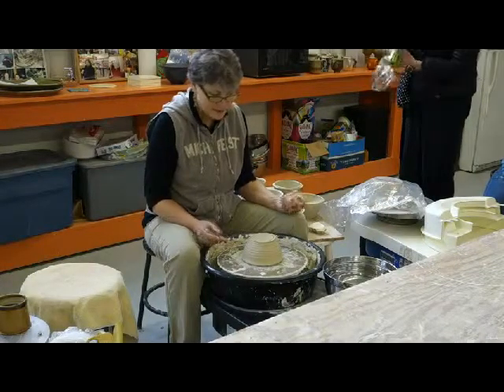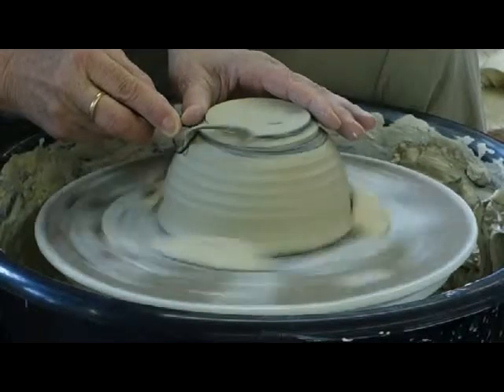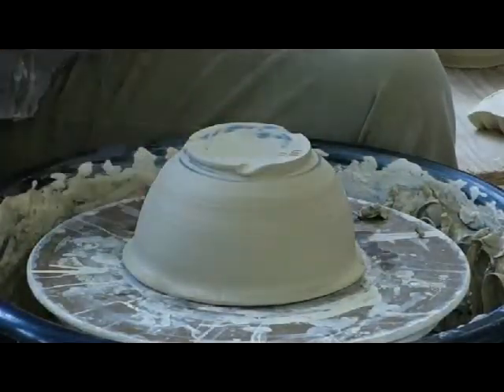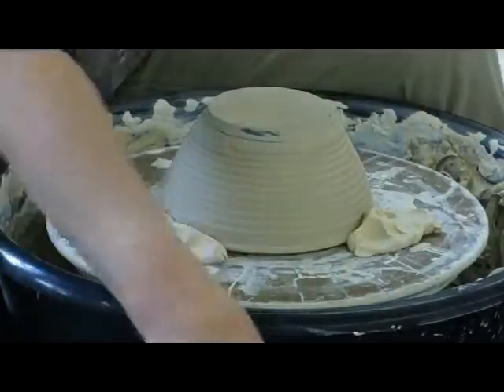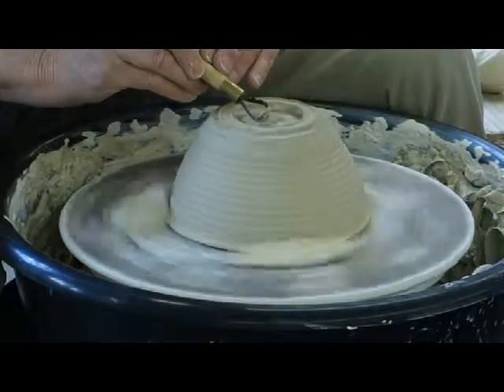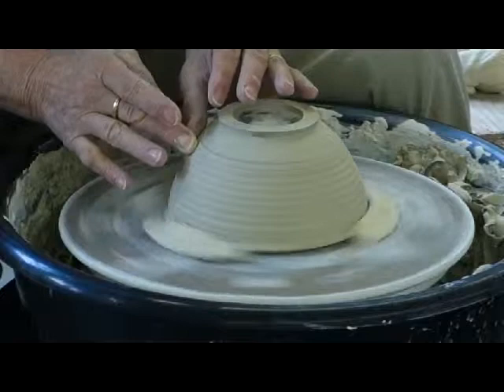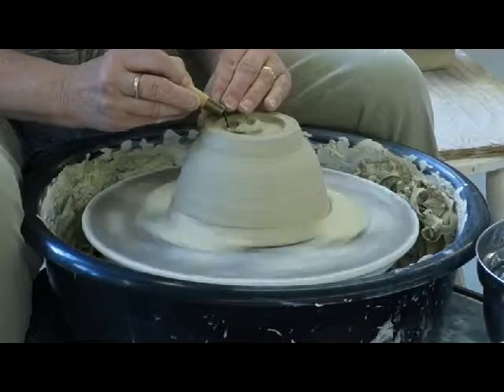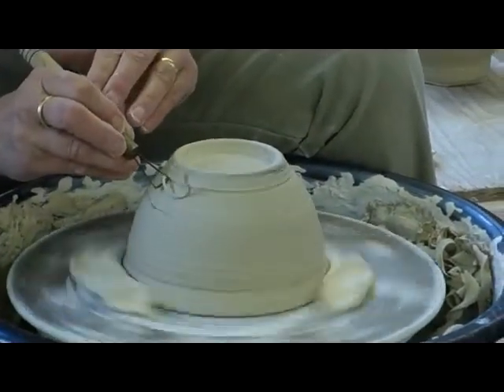Trimming Bowls Part 1